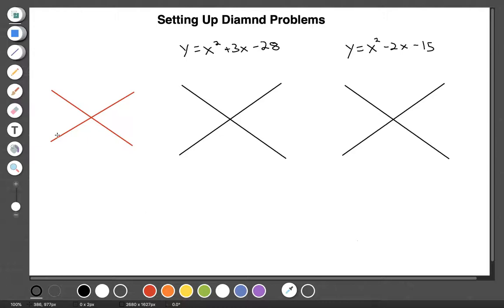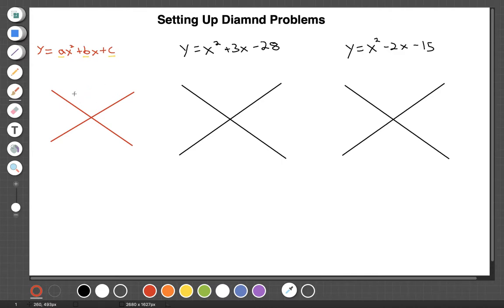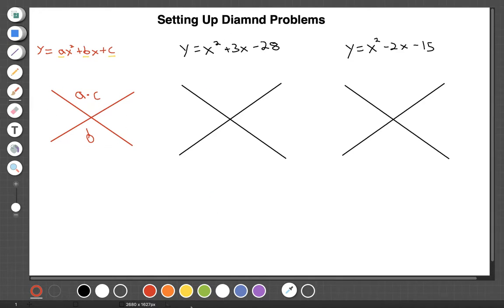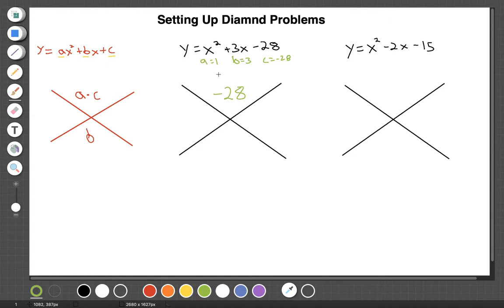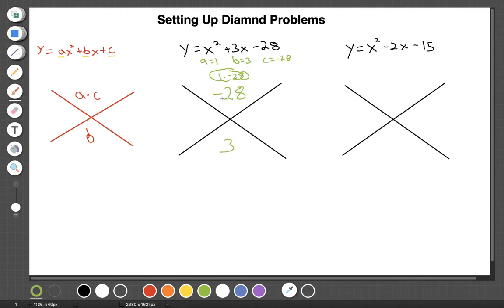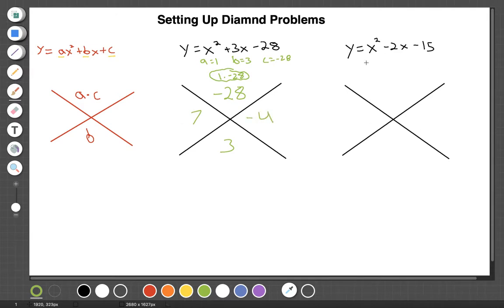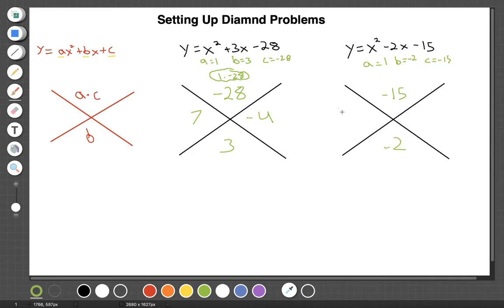Trinomial Factoring 2